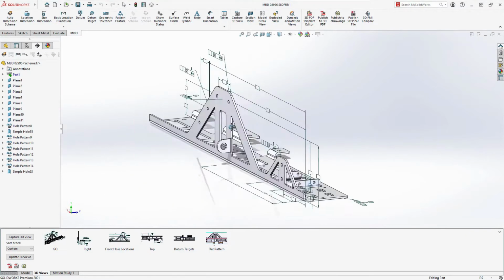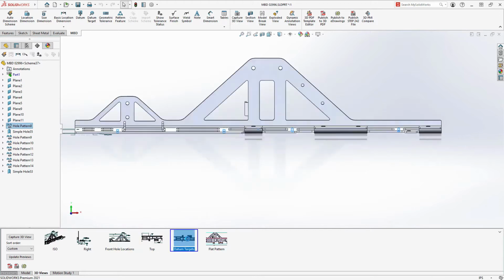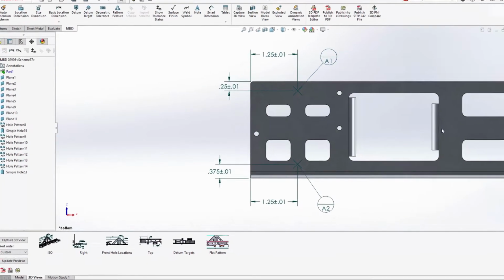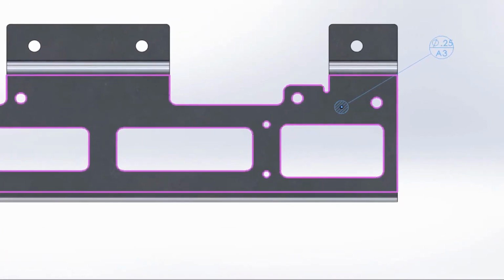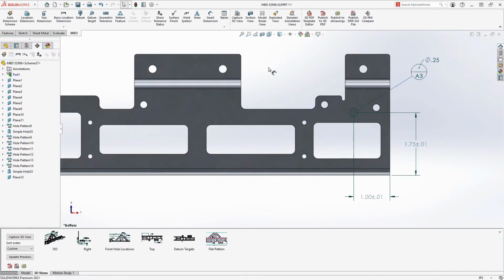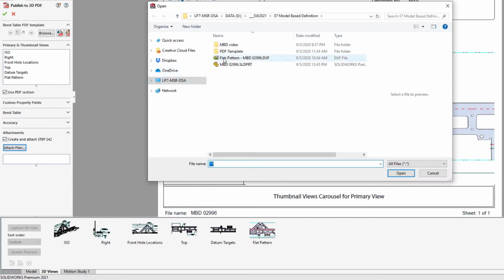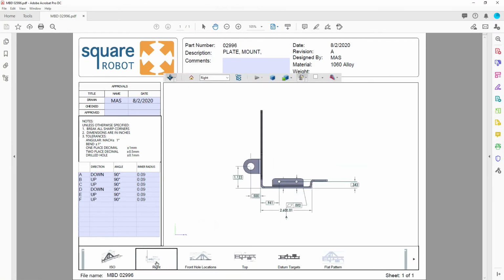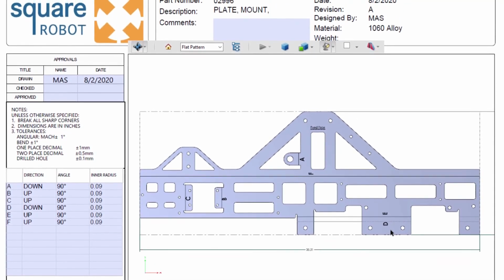What's New in SOLIDWORKS 2021 Model Base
SOLIDWORKS MBD 2021 extends the ability to organize product and manufacturing data (PMI) by adding the ability to add datum target symbols to your DimXpert dimension scheme, and including bend tables in 3D PDF’s. SOLIDWORKS​​ SWX2021​